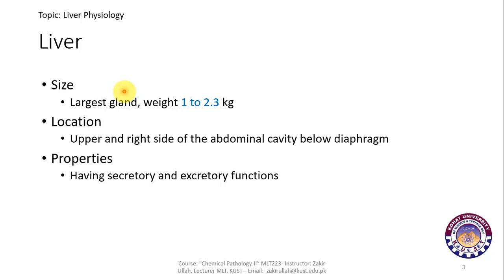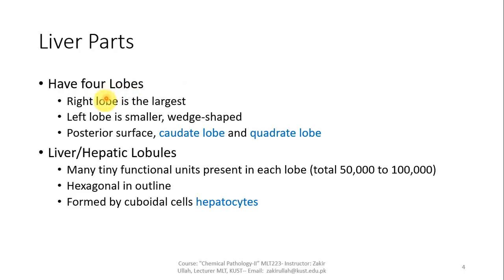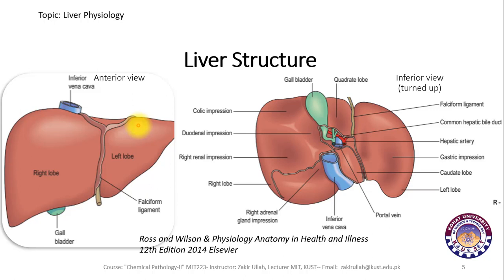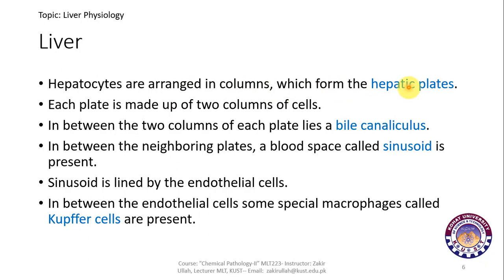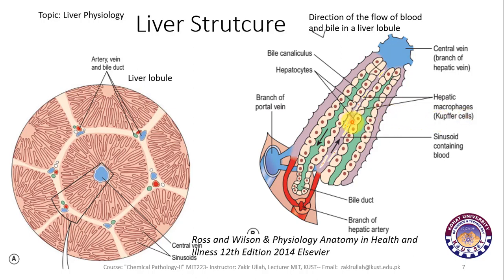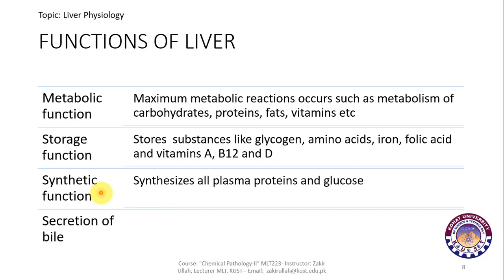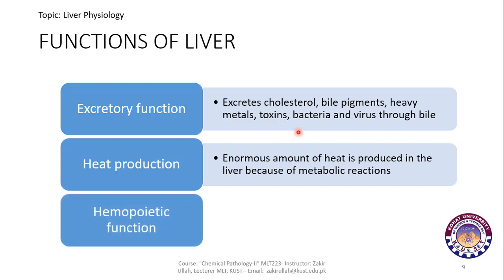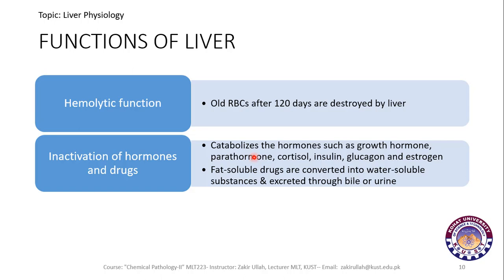Liver Physiology |L2|English